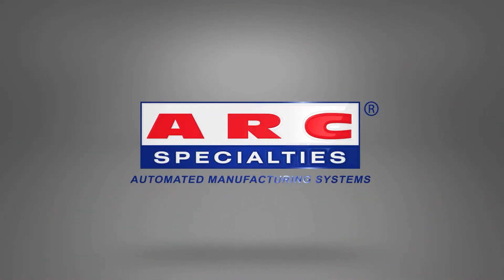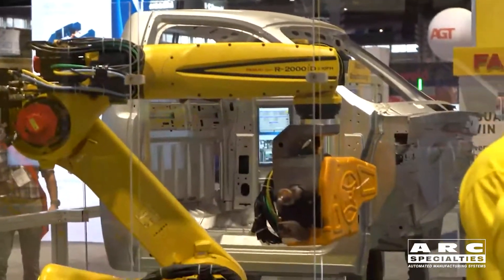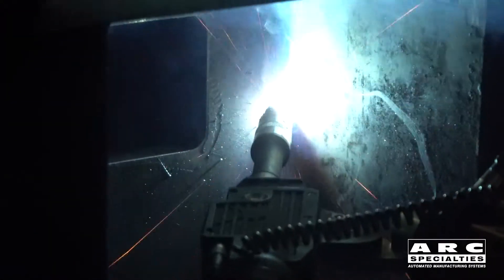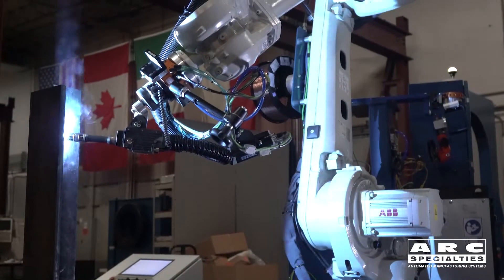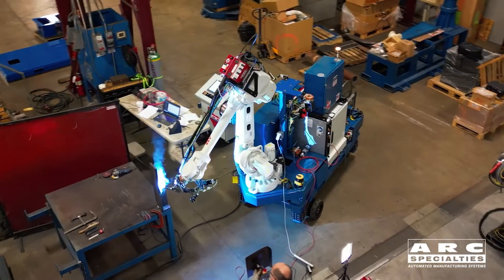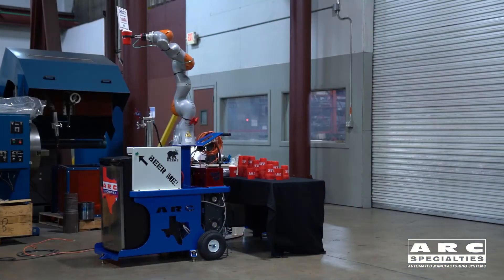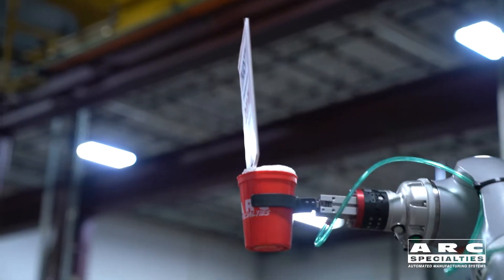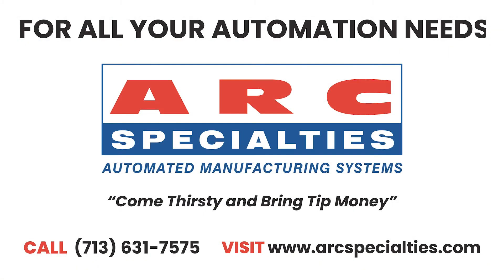Meet US in Atlanta! FABTECH 2022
The American Welding Society FABTECH Expo event starts next week November 8–10. ARC Specialties will be in Booth C11019. We will be showing off a mobile welding robot welding HSLA steel vertical up and a 7-axis collaborative robot that serves beer each afternoon.

Beerbot is raising money for the ARC Specialties Ron Whitman scholarship.

So come thirsty, and bring tip money!